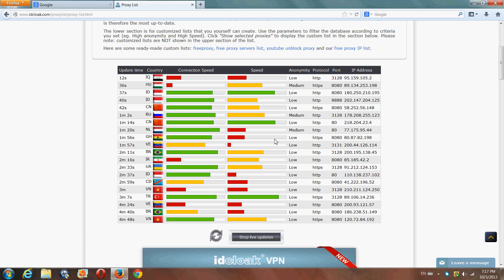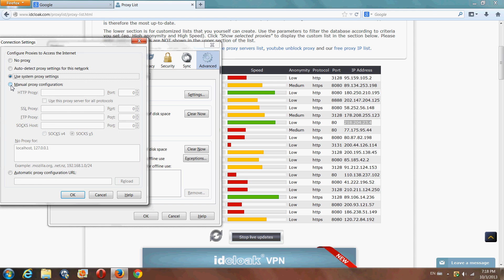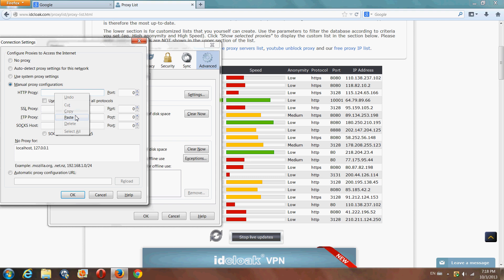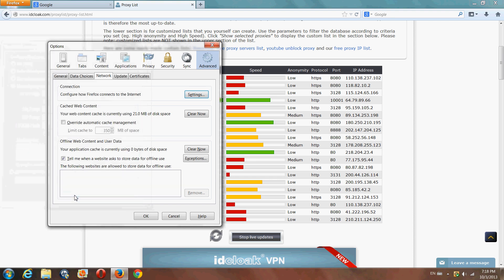How to change your IP settings on Mozilla Firefox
This video will show you how you can change your borwser's IP settings.
You can use proxies from the daily updated proxy list